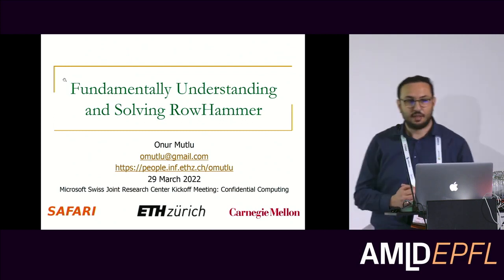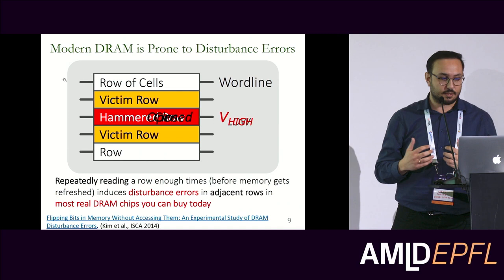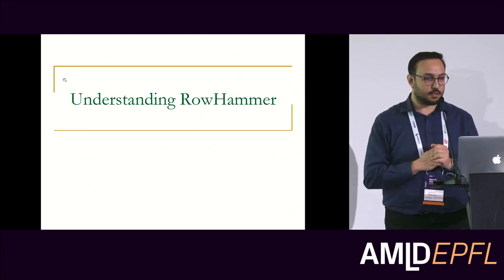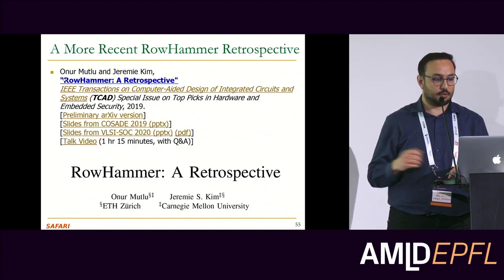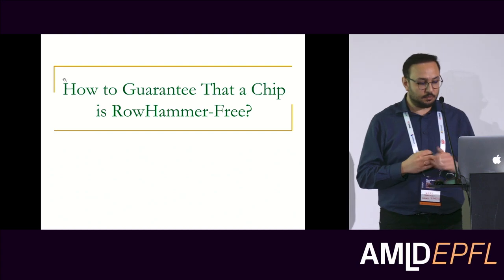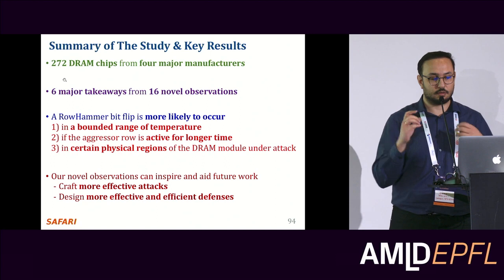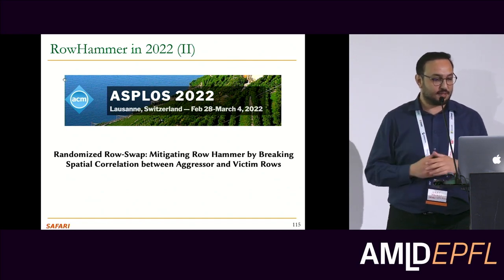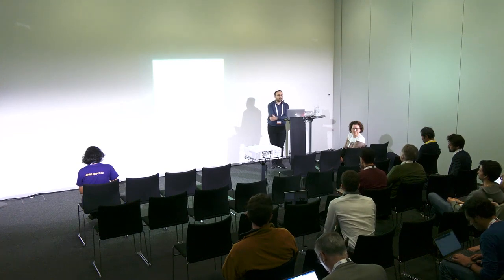Fundamentally Understanding and Solving RowHammer by A. Giray Yaglikci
Microsoft Swiss Joint Research Center – Day 1 – AI, Confidential Computing, Health, Cloud and Systems in The Applied Machine Learning Days (AMLD) 2022.

Kim et al., "Flipping Bits in Memory Without Accessing Them: An Experimental Study of DRAM Disturbance Errors" (ISCA'14)

Mutlu, "The RowHammer Problem and Other Issues We May Face as Memory Becomes Denser,” (DATE’17)

Orosa et al., "A Deeper Look into RowHammer’s Sensitivities: Experimental Analysis of Real DRAM Chips and Implications on Future Attacks and Defenses” (MICRO’21)

Hassan et al., "Uncovering In-DRAM RowHammer Protection Mechanisms: A New Methodology, Custom RowHammer Patterns, and Implications,” (MICRO’21)

Comp. Arch., Fall'21, Lecture 5: RowHammer (ETH Zürich, Fall 2021) L5Q2soXY2Zi-Mnk1PxjEIG32HAGILkTOF&index=5

Comp. Arch., Fall'21, Lecture 6: RowHammer and Secure & Reliable Memory (ETH Zürich, Fall 2021) 5Q2soXY2Zi-Mnk1PxjEIG32HAGILkTOF&index=6

Comp. Arch., Fall'20, Lecture 5a: RowHammer in 2020: TRRespass (ETH Zürich, Fall 2020) Q2soXY2Zi9xidyIgBxUz7xRPS-wisBN&index=9

Comp. Arch., Fall'20, Lecture 5b: RowHammer in 2020: Revisiting RowHammer (ETH Zürich, Fall 2020) Eepcg&list=PL5Q2soXY2Zi9xidyIgBxUz7xRPS-wisBN&index=10

Exploiting the DRAM rowhammer bug to gain kernel privileges (Seaborn, 2015)

Terminal Brain Damage: Exposing the Graceless Degradation in Deep Neural Networks Under Hardware Fault Attacks (USENIX Sec’19)

DeepHammer: Depleting the Intelligence of Deep Neural Networks through Targeted Chain of Bit Flips (USENIX Sec’20)